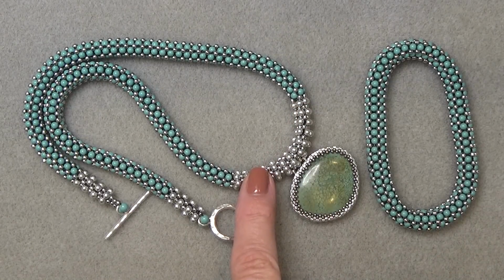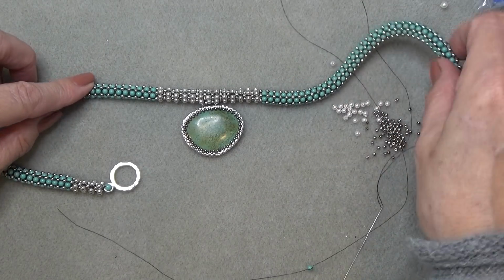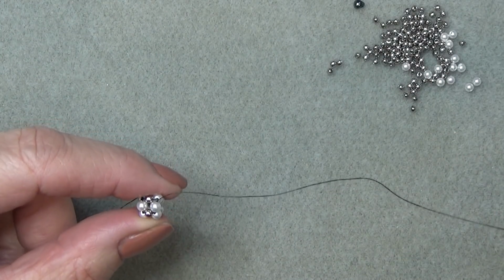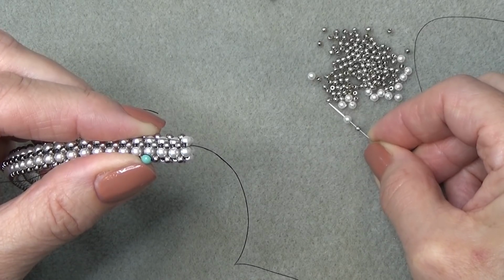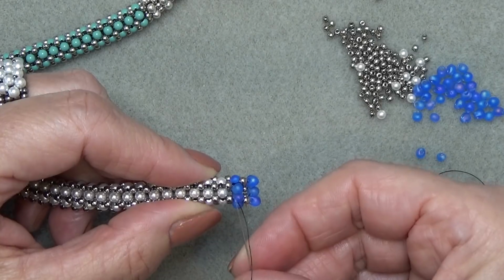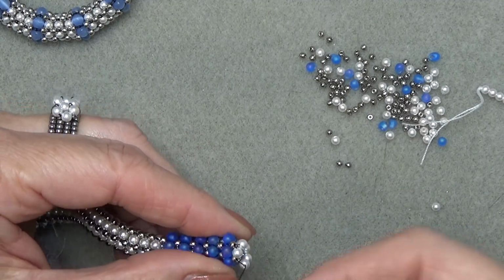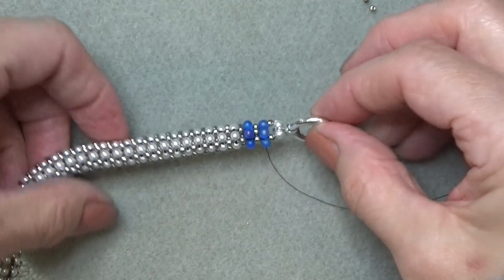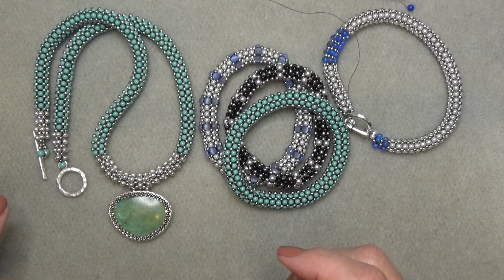PRAW Mega Necklace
Materials for an 18-20 inch necklace:
490 - 3mm Swarovski Pearls (Jade or White), 3mm Druk beads or any 3mm round bead
490-  2mm Druk Beads - Nickel Silver
10 -15gms 3.4mm Miyuki Drop Fringe beads - Silver or Metallic Rainbow Violet
Toggle Clasp or clasp of your choice
4 - 3mm or 4mm Round beads to decorate clasp
8lb. Fireline Black Satin
Stop Bead
Snacks
Wine or coffee
Beading buddy!

Link to materials purchases:
All beads were available at the time I posted this video. Prices are not necessarily the best so search for best discounts. I also do not have connections to these sites or get paid for mentioning them. This is to make is easier for you to find the materials if needed :)

All Threads
Needles
Toggle Clasp
Miyuki Drop Beads

3 and 4mm Swarovski Pearls

 Fireline Black Satin

2mm Druk beads
3mm Druk Beads
Miyuki Drop Beads

3mm Druk beads
3.4mm Miyuki Fringe Drop beads

Note: This is a Bronzepony Beaded Jewelry design. Please do not duplicate for sale or publication without permission from the designer. Thank you 😃